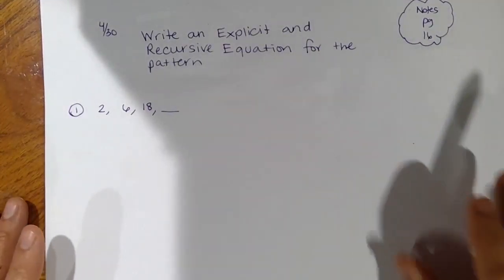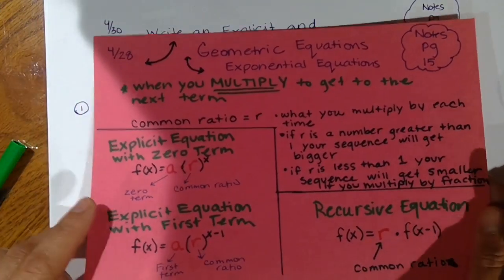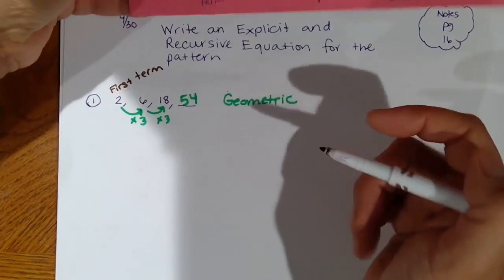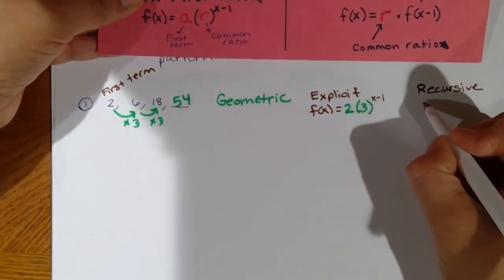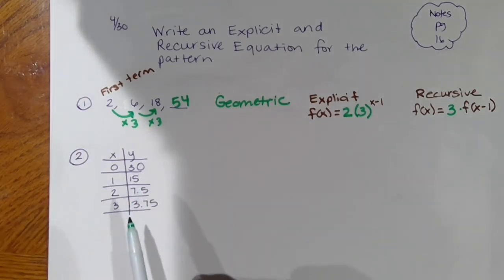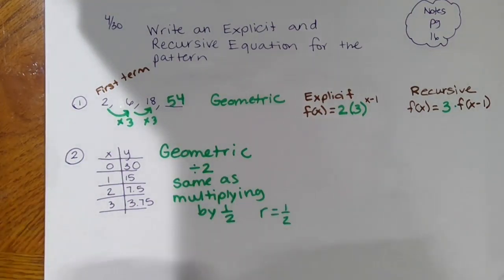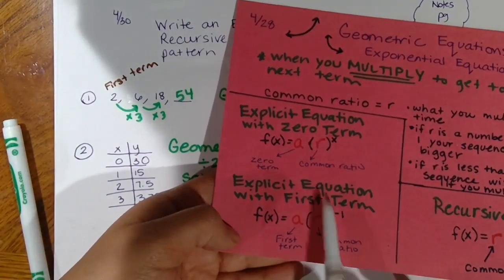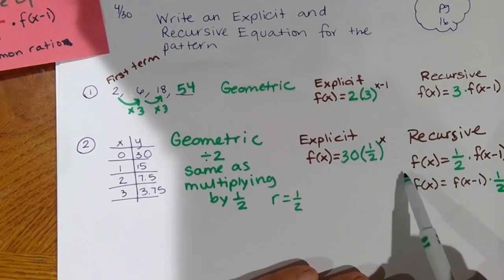4-30 NOTES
Geometric sequences, explicit and recursive equations